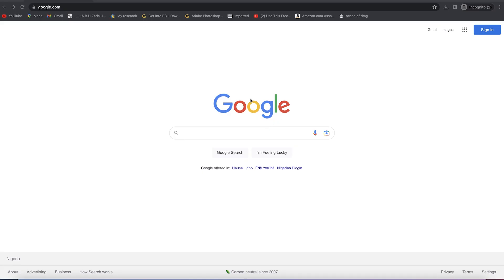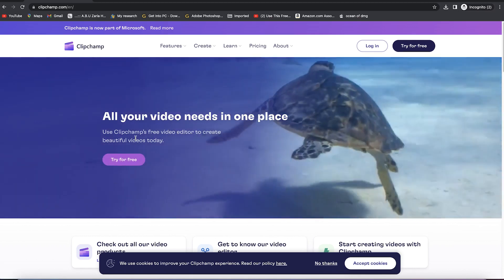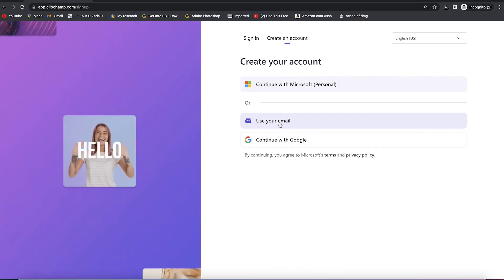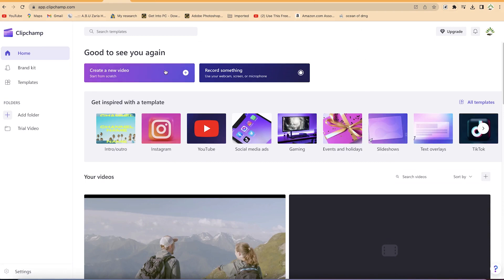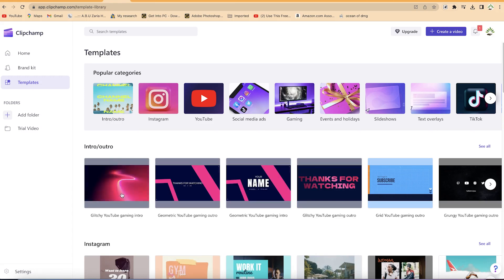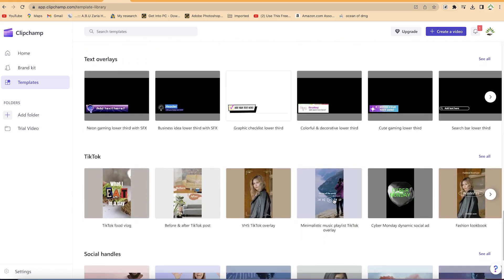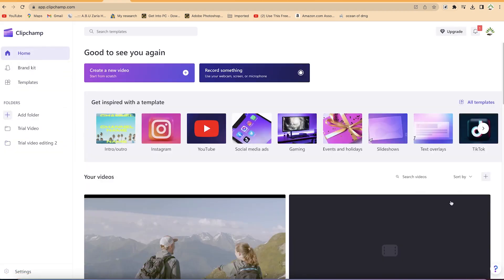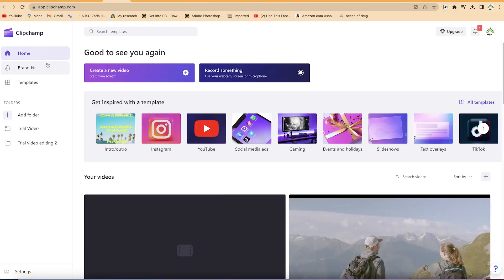Video Editing with Clipchamp - Creating an account and Platform Overview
In this video, you will learn how to create an account in clipchamp and the general overview of the platform. This part of a complete beginner's guide tutorial on how to edit videos with clipchamp.